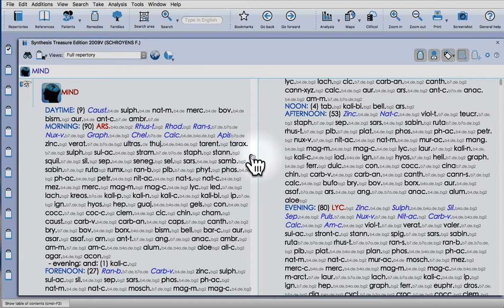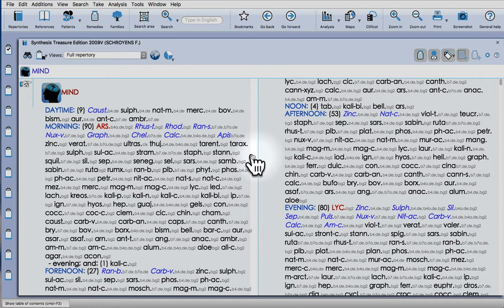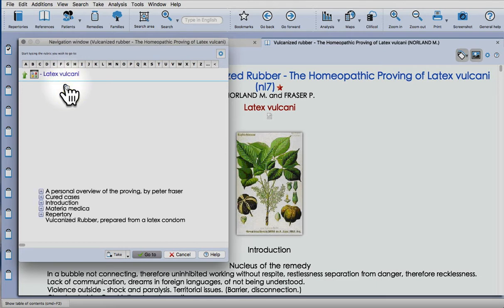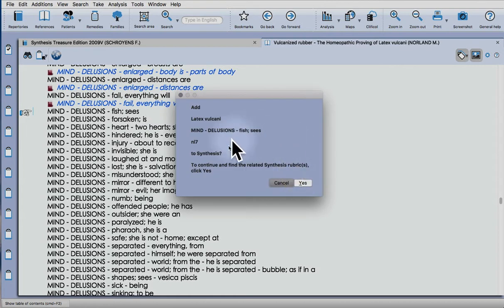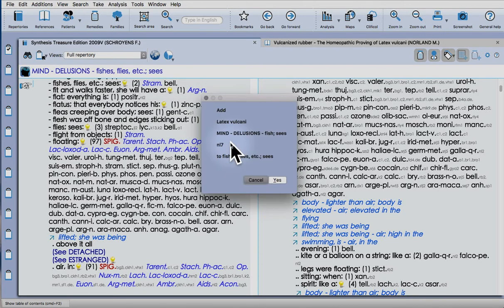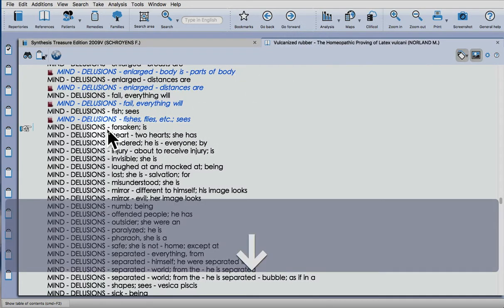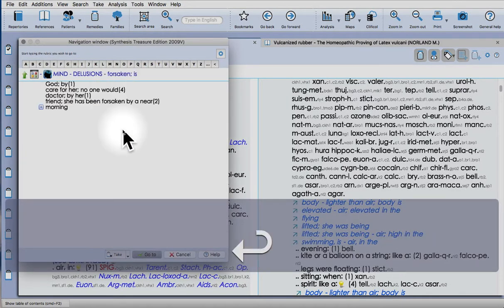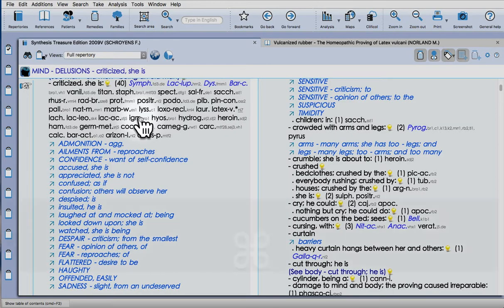RadarOpus Editing Tools- add a remedy to Synthesis directly from the source text!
In v2, you can now make repertory additions directly from Materia Medica, Provings, Journals and Keynotes... In fact any document from within the extensive Opus database can be used to make additions. This technique creates a cross reference from the Materia Medica to Synthesis, so next time you are reading through the document you can jump straight to the repertory. These additions can be stored as a logfile and shared with your friends who also use RadarOpus!

Version 2 is a free update for all our users!